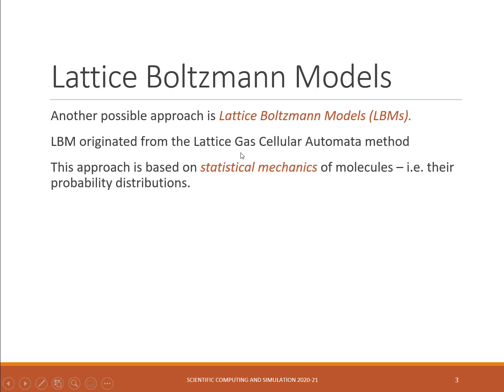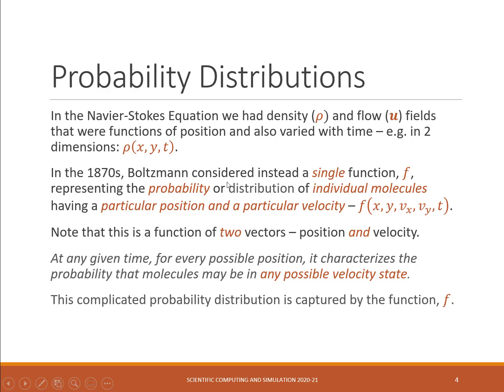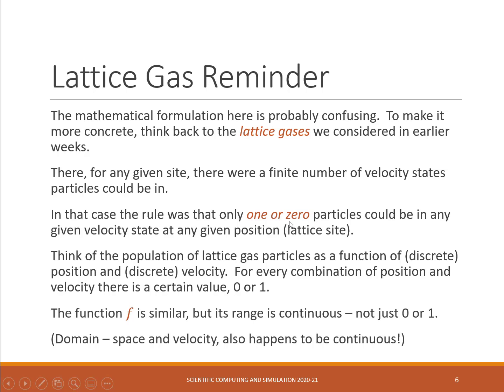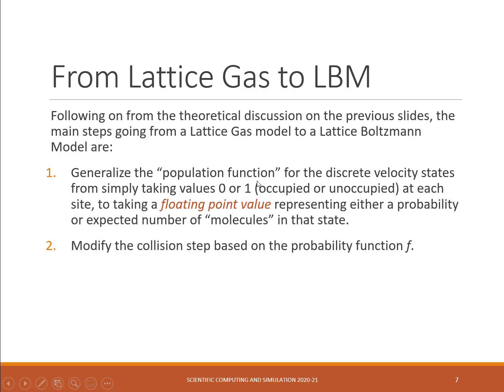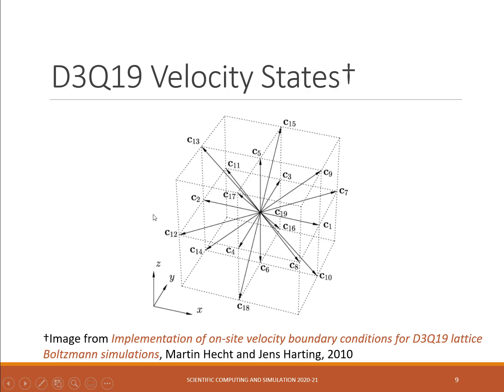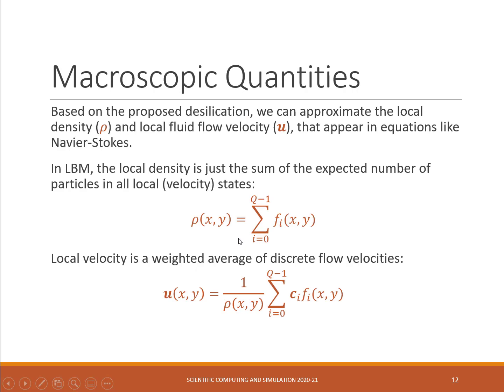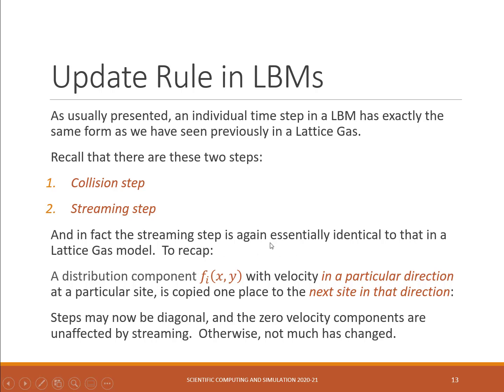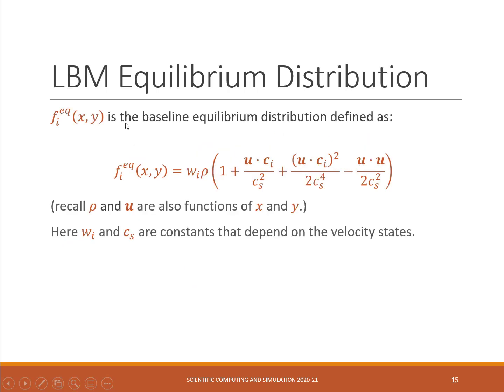Week7-SCS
Lattice Boltzmann Models (LBMs) to simulate CFD